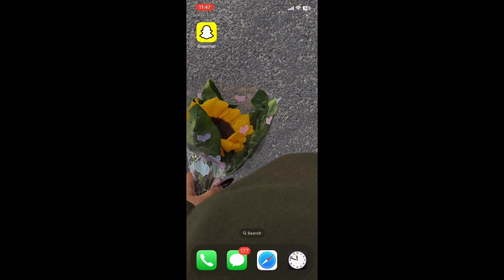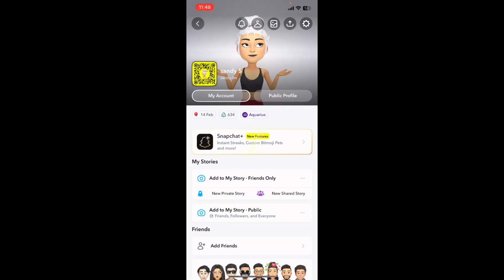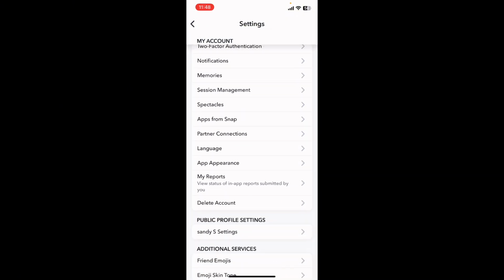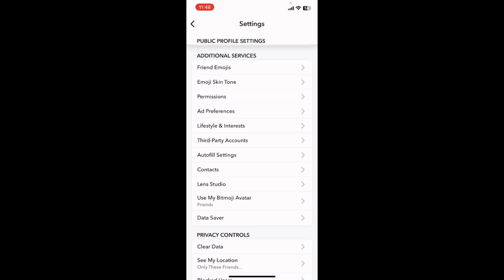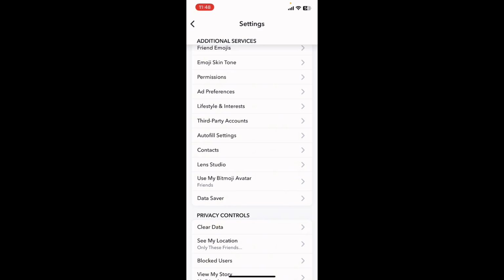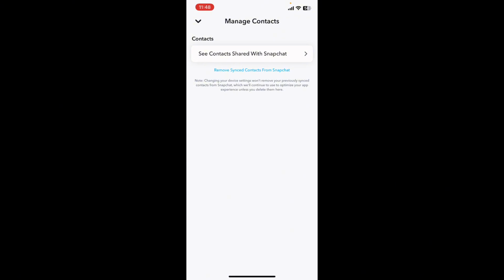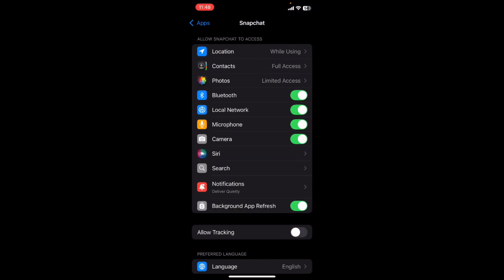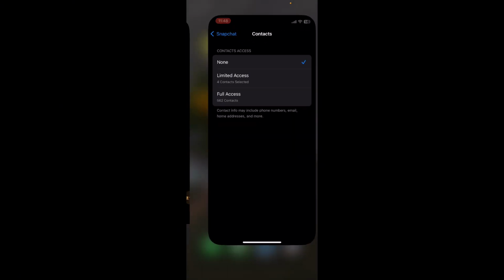How To Turn Off The Contacts In Snapchat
Learn how to turn off contact syncing in Snapchat and manage your friend suggestions.  This quick tutorial shows you the steps to disable access to your contacts.